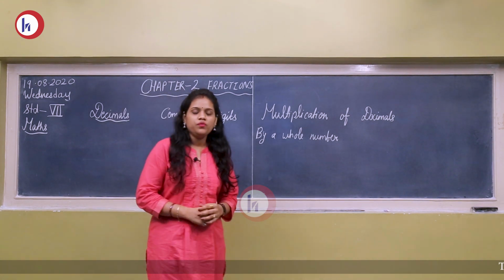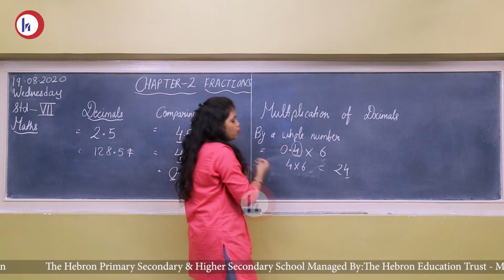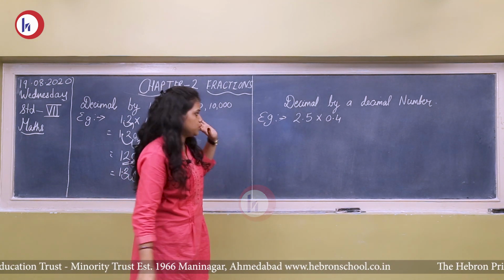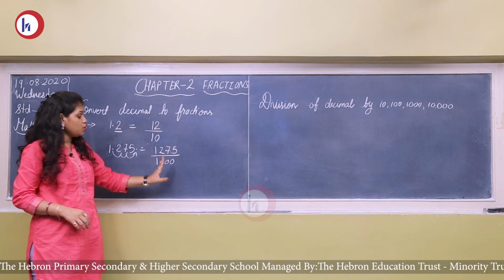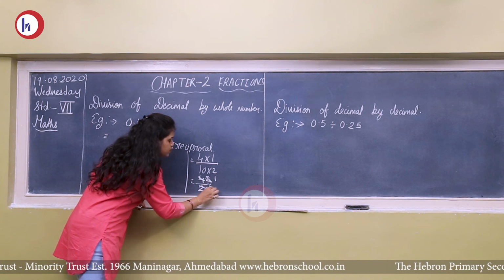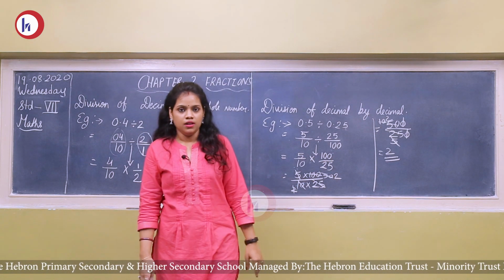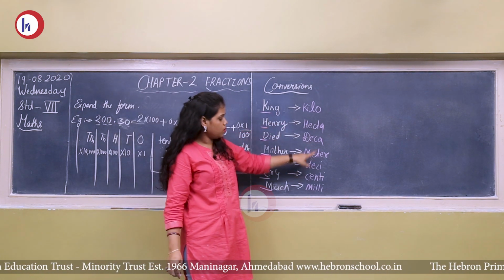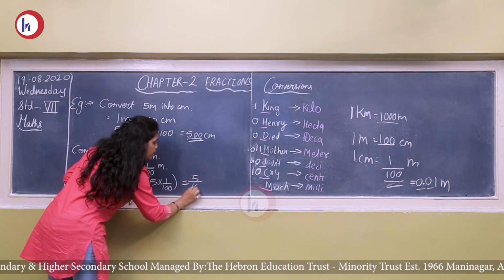Hebron School l Class 7 l Mathematics l Chapter - 2 Fractions (Part 2) | Mrs. Kritika Srivastava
In this video we discuss about decimal numbers.
Students are advised to watch the entire video for better understanding of the following topics:
Conversions of measuring units.